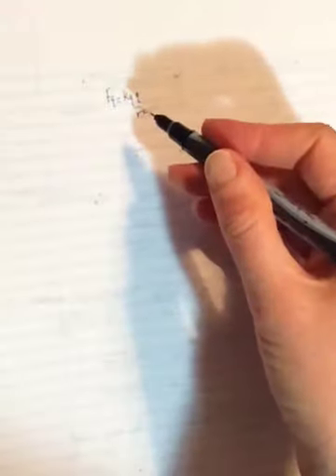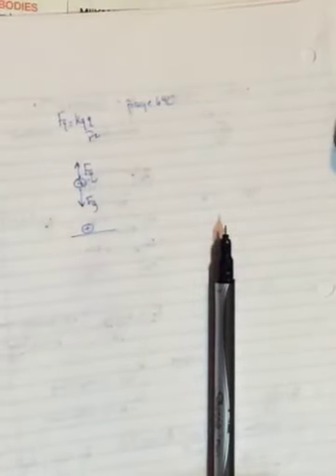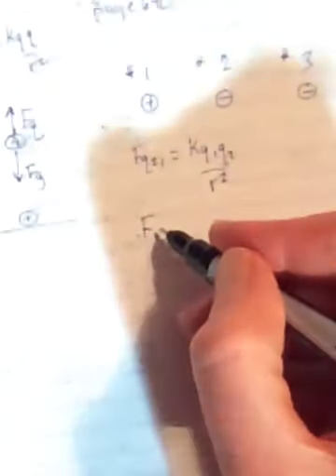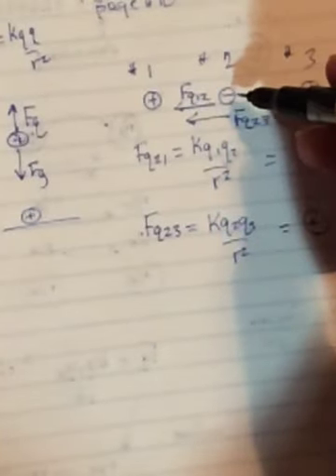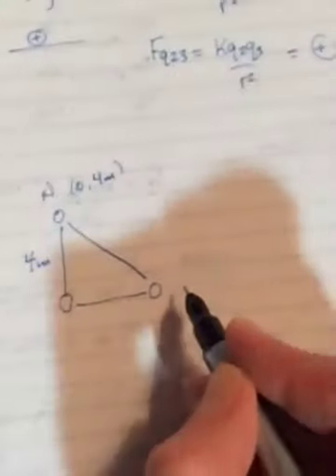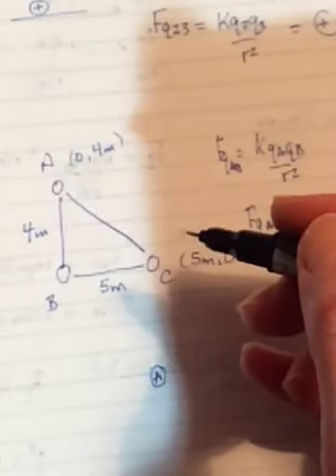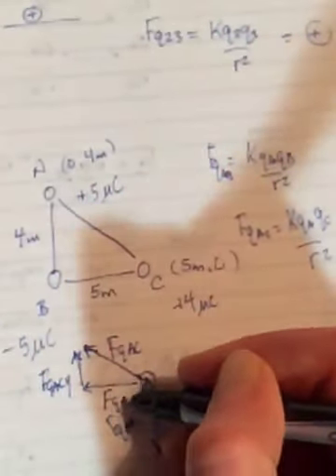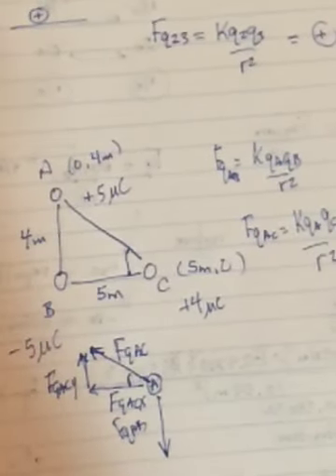Physics 12 How to do questions on page 640